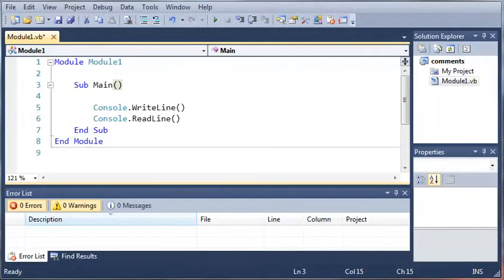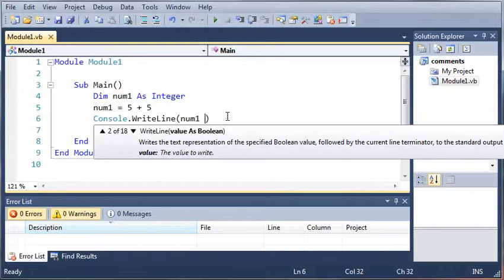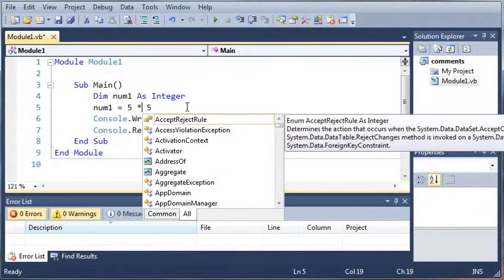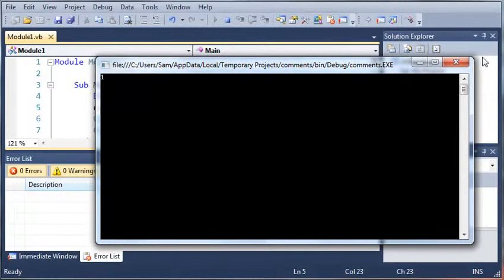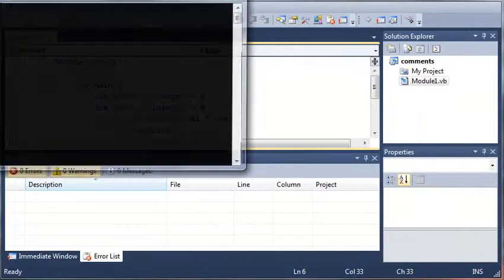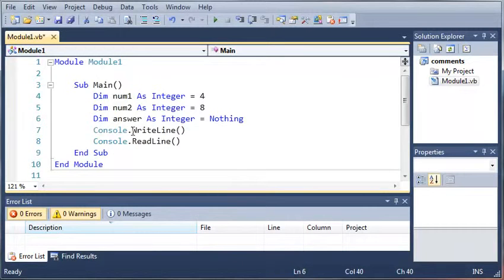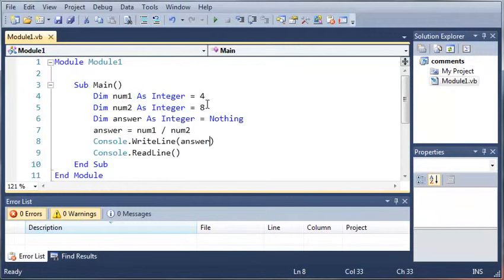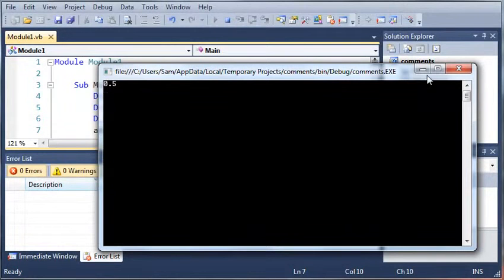Visual Basic Tutorial 9 Math Operators YouTube